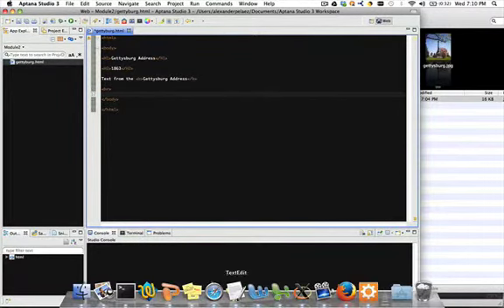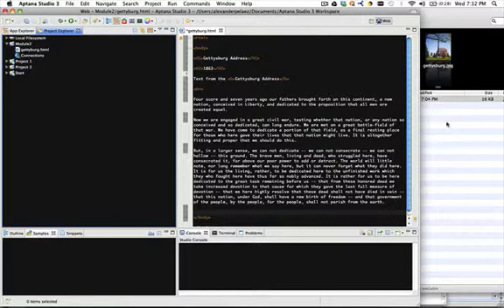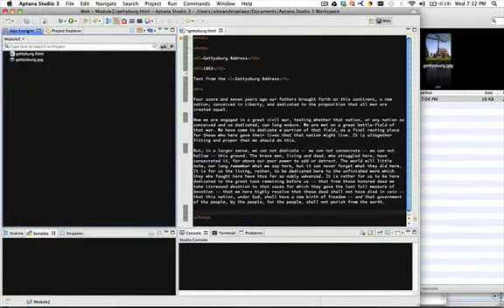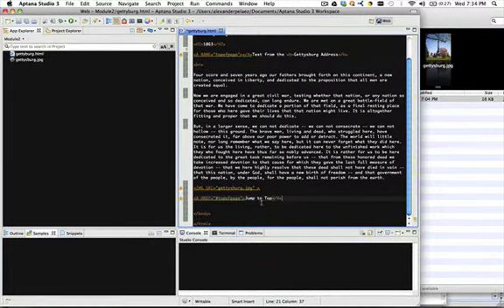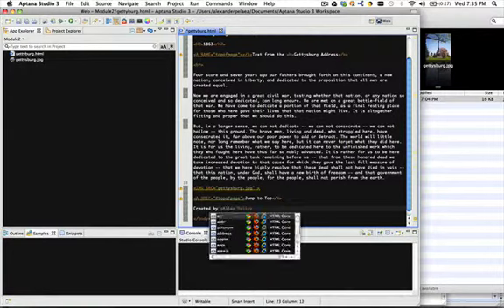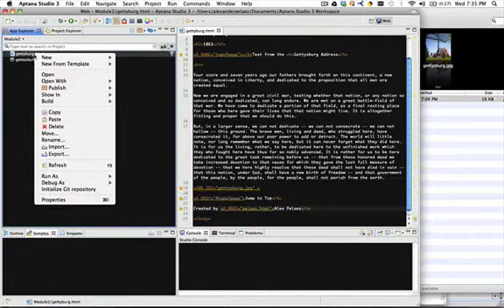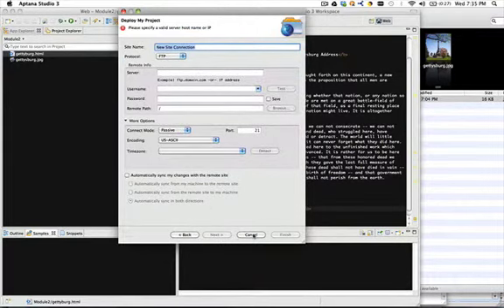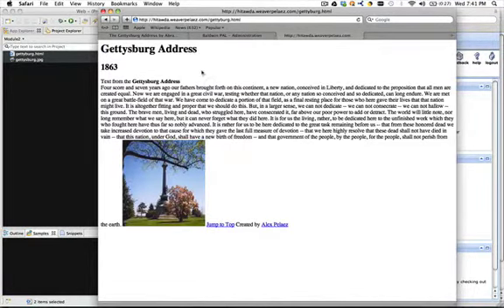IT30 Module 2.2 Example Web Development & Analytics